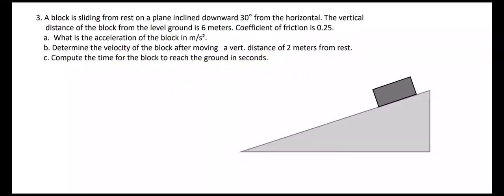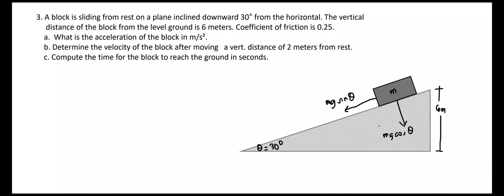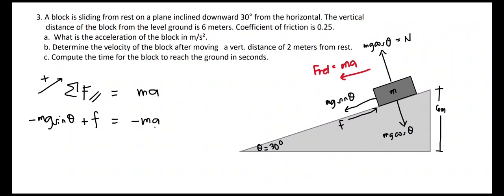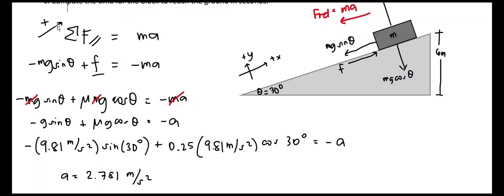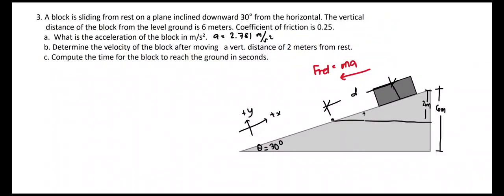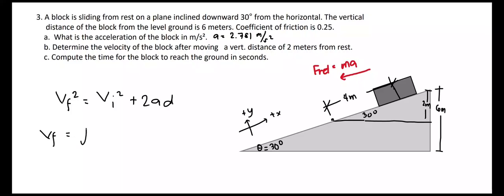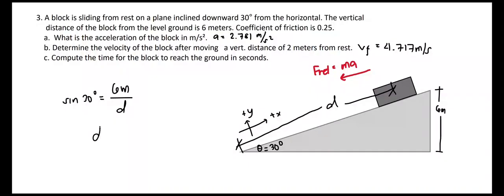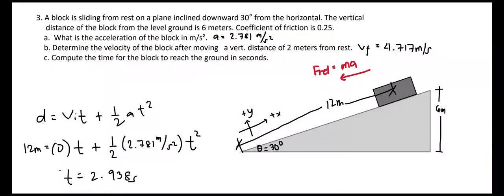Dynamics - Sample Problem 3 (Analyzing Motion of an Inclined Plane)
A block is sliding from rest on a plane inclined downward 30° from the horizontal. The vertical distance of the block from the level ground is 6 meters. Coefficient of friction is 0.25.
a. What is the acceleration of the block in m/s².
b. Determine the velocity of the block after moving a vert. distance of 2 meters from rest.
c. Compute the time for the block to reach the ground in seconds.